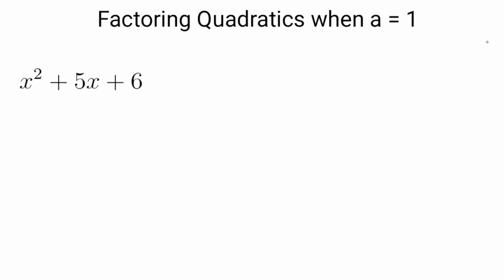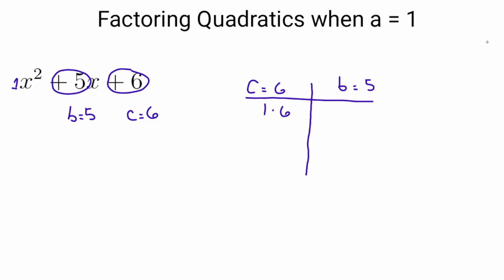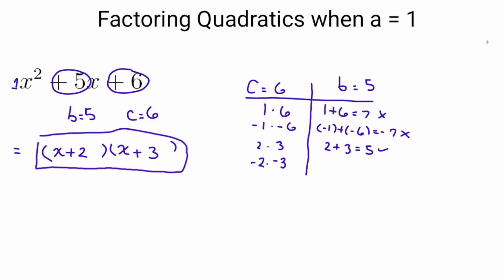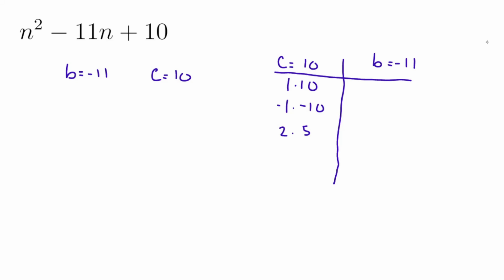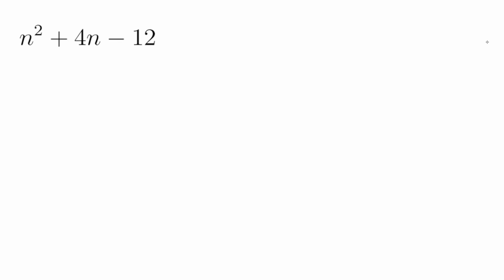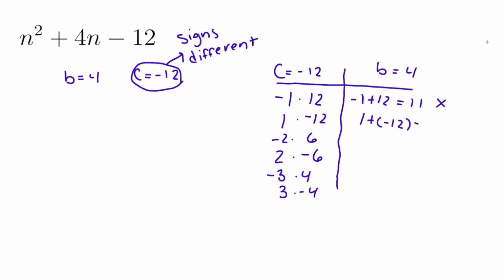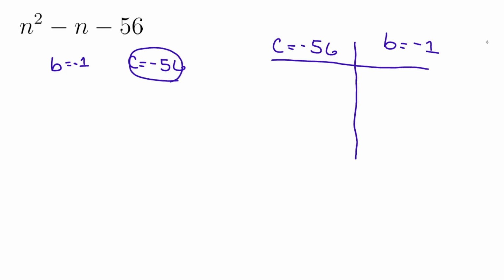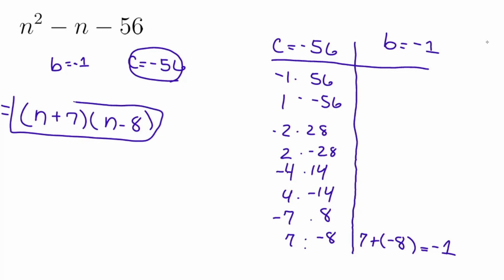Factoring Quadratics when a=1: A Step by Step Guide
In this video, we'll explore how to factor quadratic expressions when a=1. This essential skill is crucial for mastering algebra and understanding quadratic and polynomial functions.

What You’ll Learn:

-The step-by-step process for factoring quadratics when a = 1.

-Examples and practice problems to solidify your understanding.

Who This Video Is For:

-Perfect for high school students, math enthusiasts, or anyone looking to improve their algebra skills!